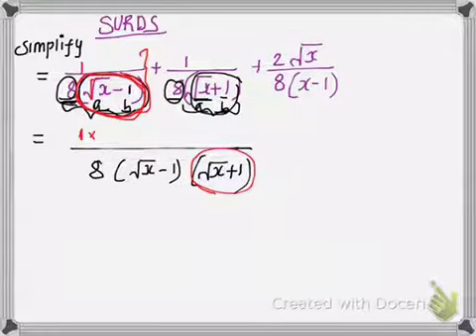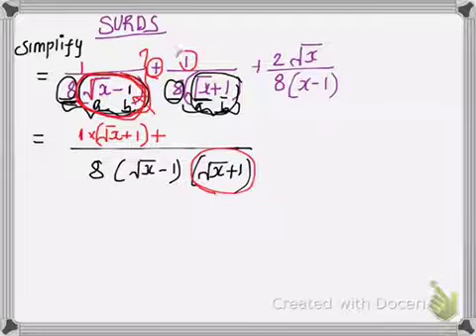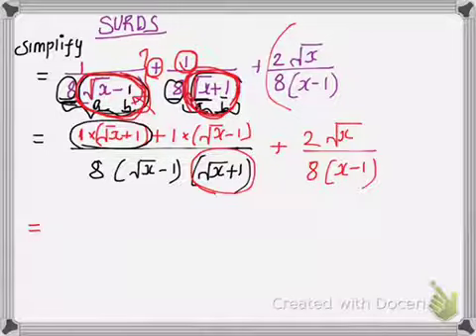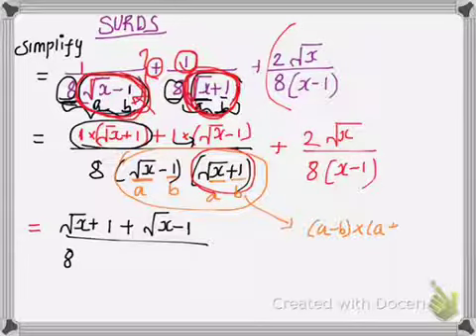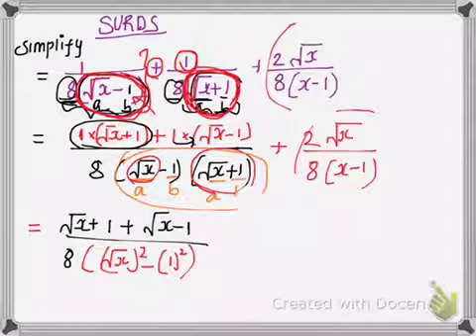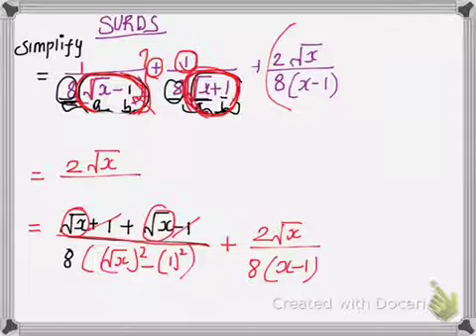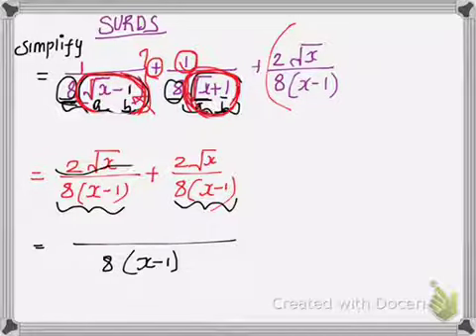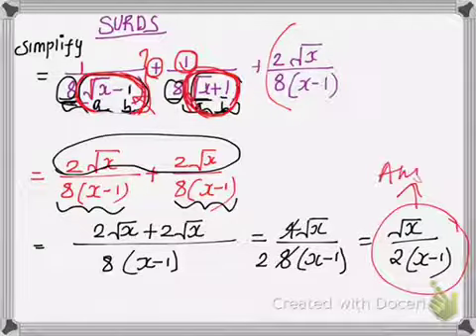Type-6 Solving Surds (Maths)questions for Grade 10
Easy way to solve surds questions.